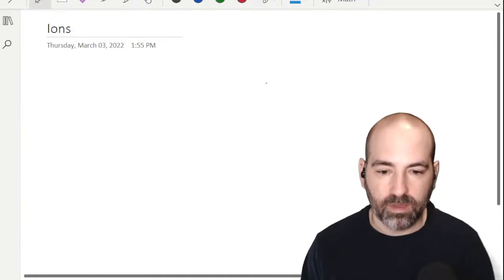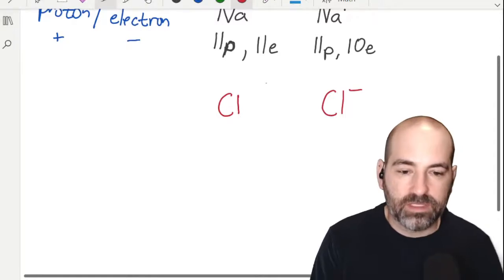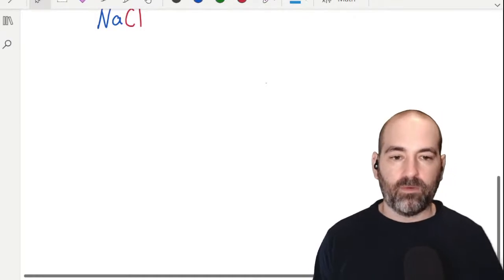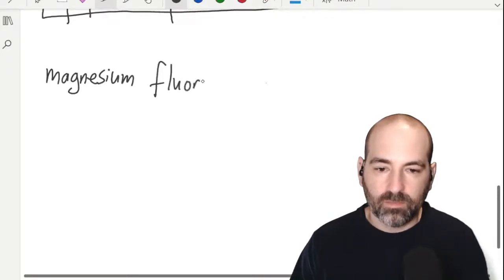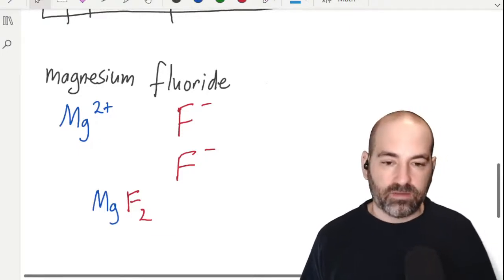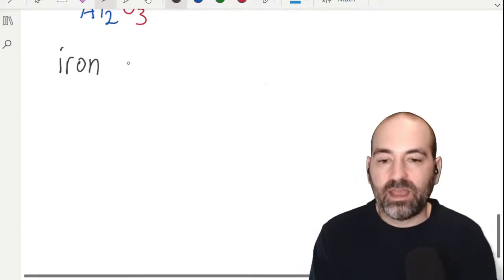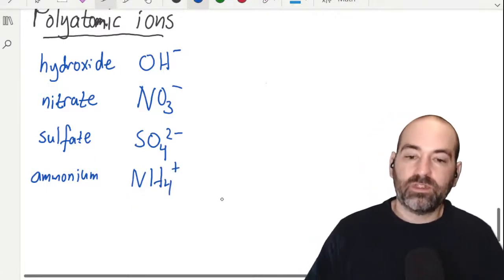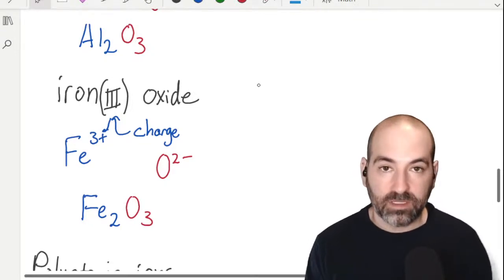CHM 103 - Ions